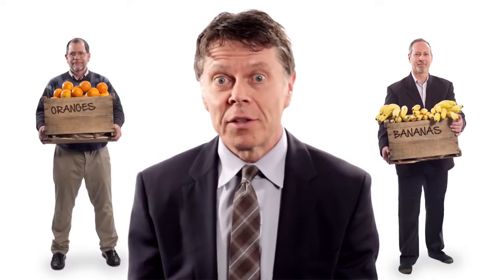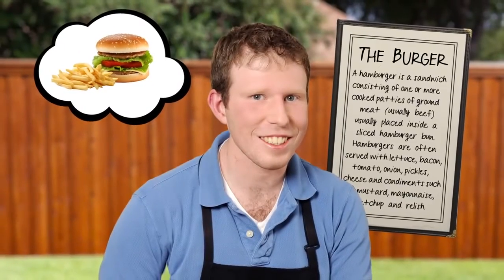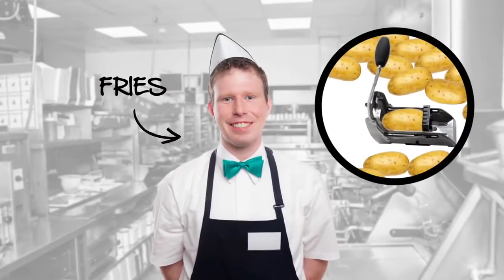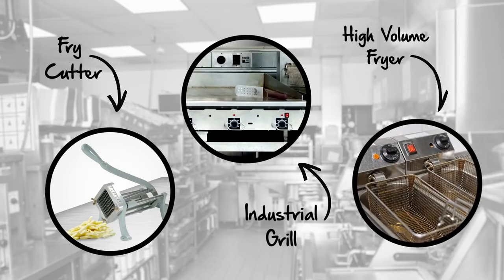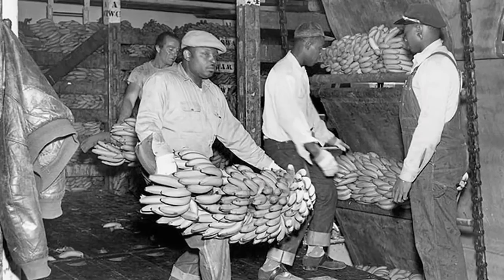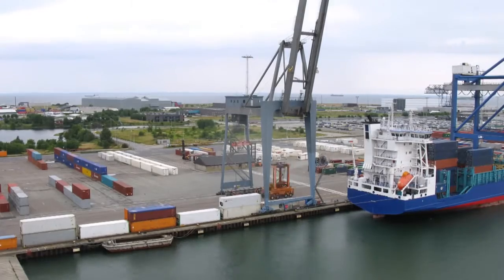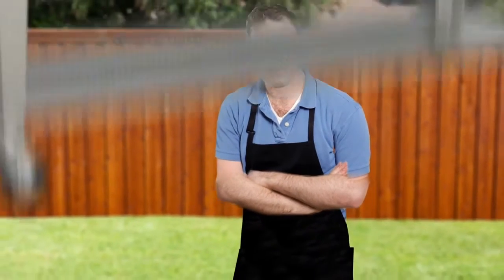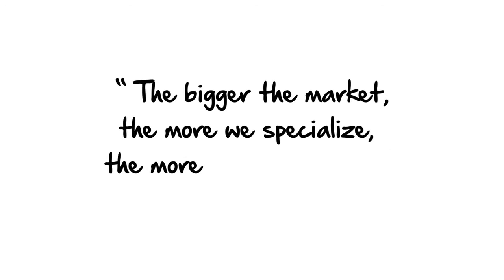Division of Labor: Burgers and Ships